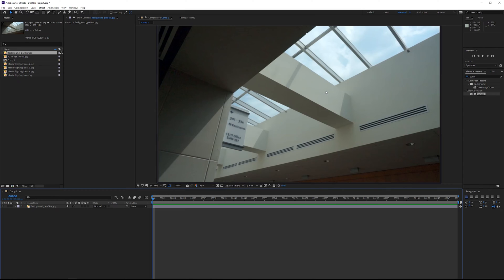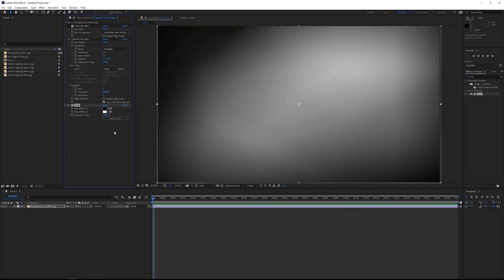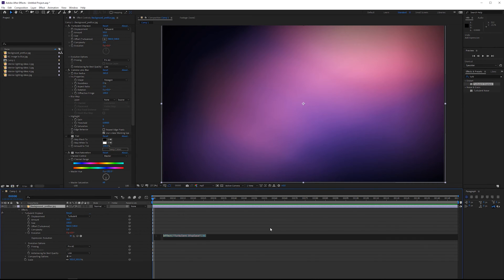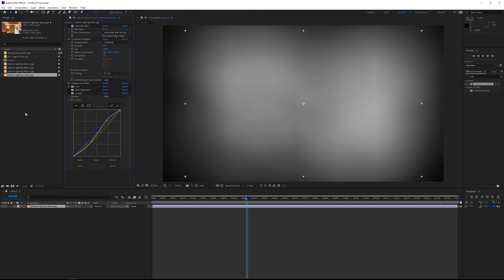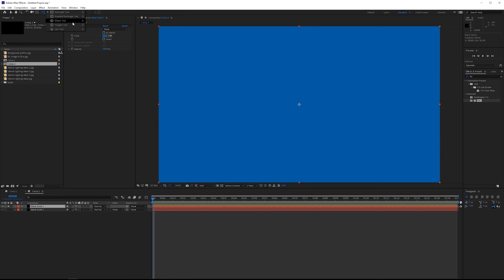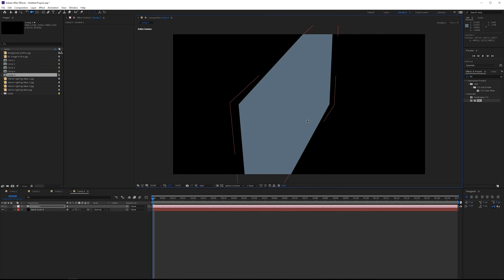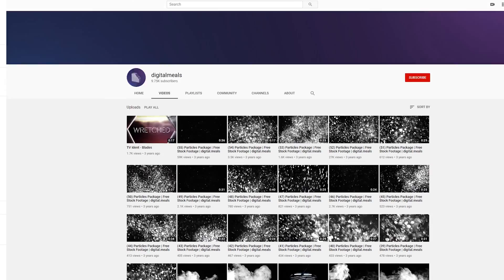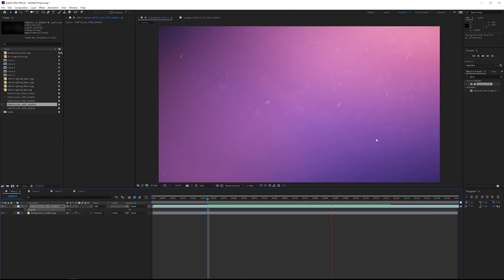Quick & Easy Backgrounds with After Effects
Make quick and easy background gradients with After Effects from a picture, with gradient ramp effects, or solids and lights. No plugin needed.